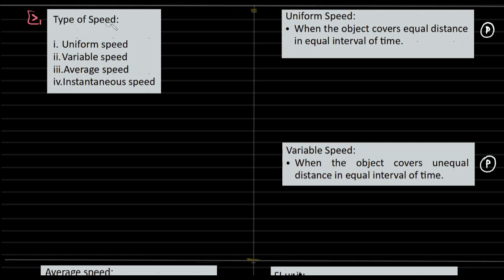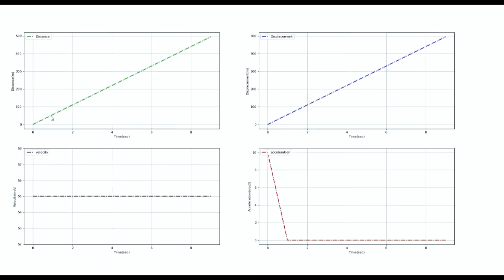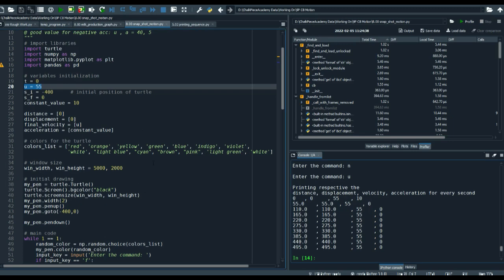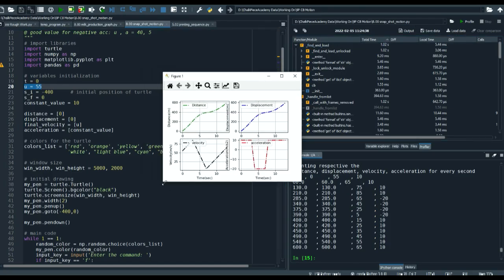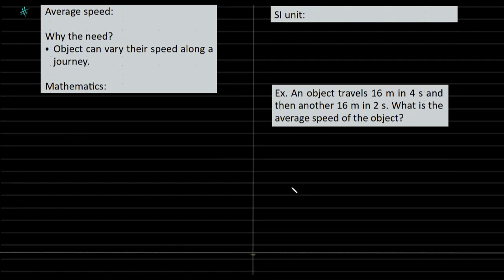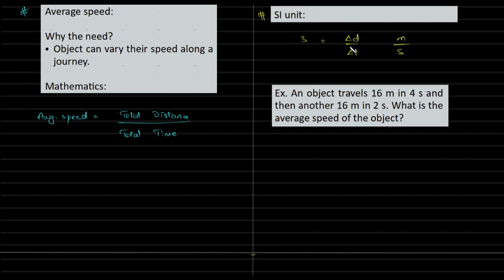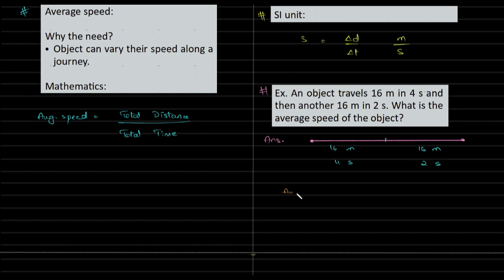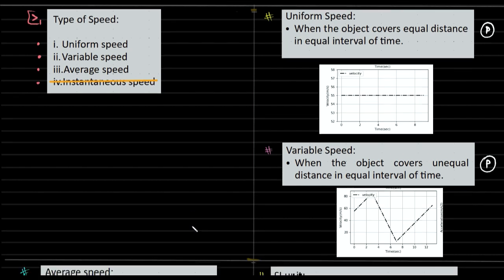8 04 B 1 Type of Speed E